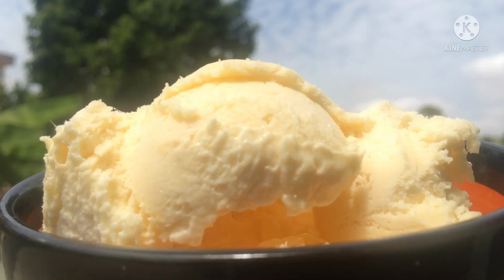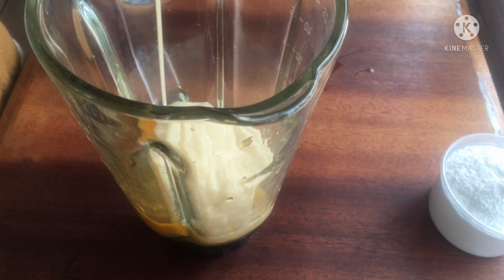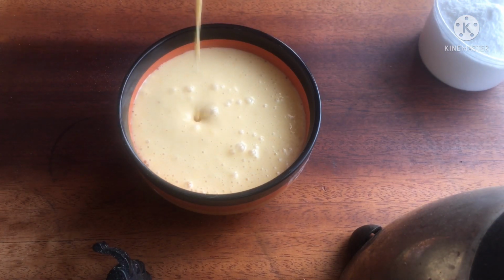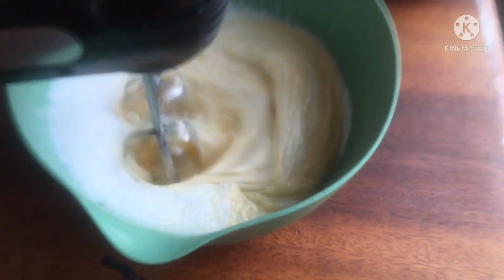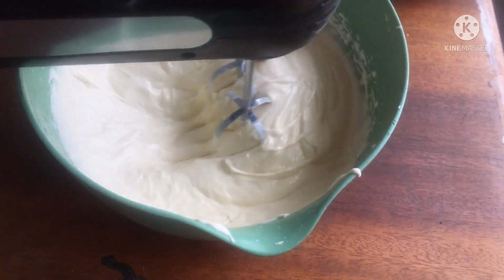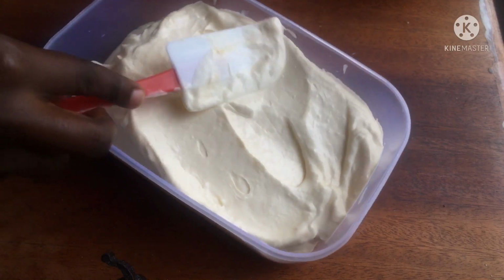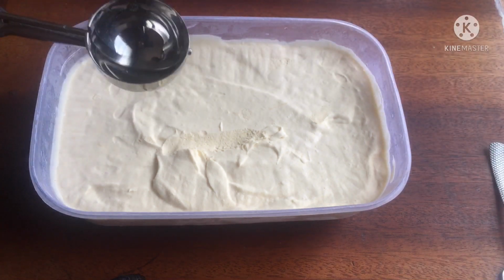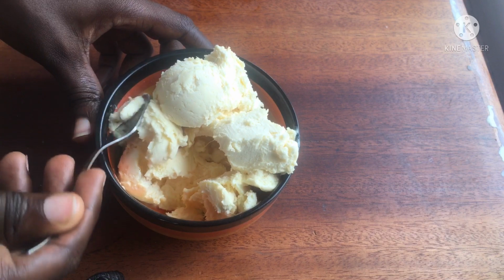Homemade mango ice cream with just 3 ingredients!!!!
Mango is In season and the weather is hot!
That means is icecream time!
For this simple recipe, we need are;

INGREDIENTS
Mango
Condensed milk
Whipping cream

PROCESS
Blend mango and condensed milk
Add it to whipped cream
Whip till soft peaks are achieved
Transfer to a freezer safe bowl
Leave for 8hours or overnight
And viola! Your homemade mango ice cream is ready to be enjoyed!☺️